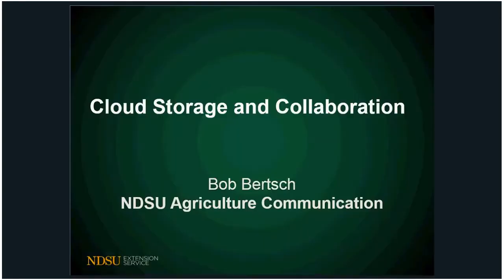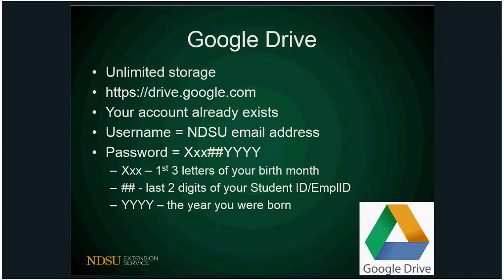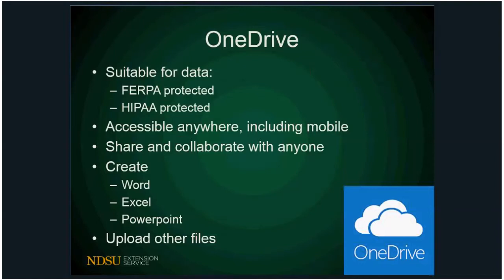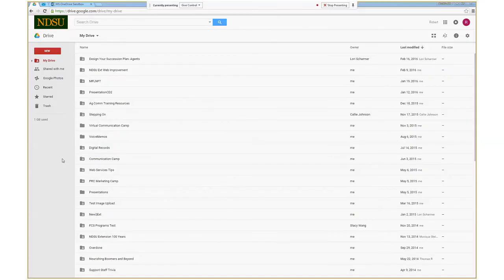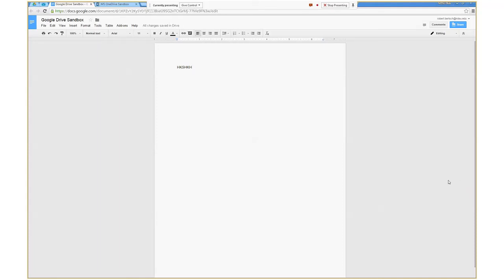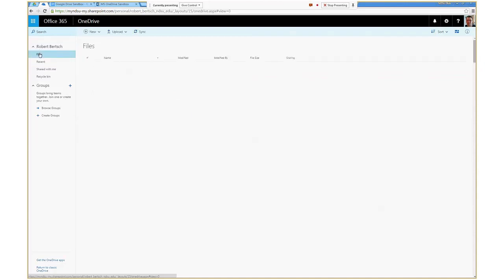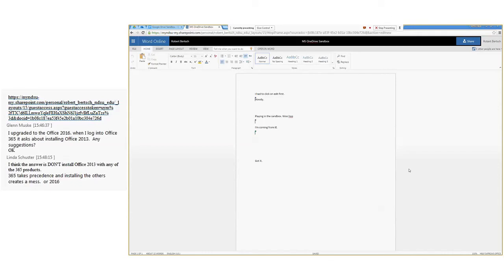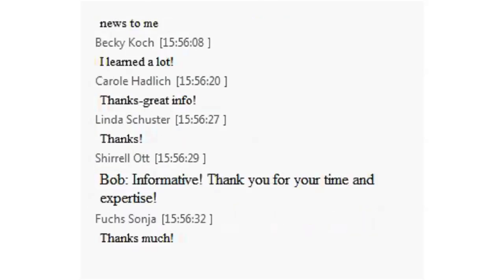Ag Comm Webinar: Cloud Storage and Collaboration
These free solutions from NDSU are a great option for saving files from your computer to the cloud, sharing files with others inside and outside of NDSU and collaborating on a single document rather than emailing multiple versions back and forth.